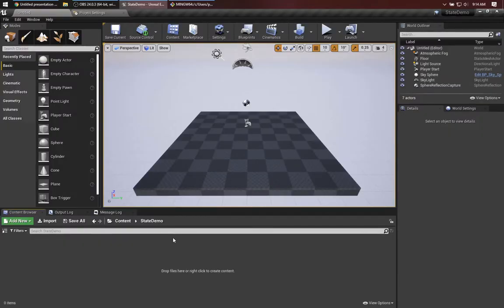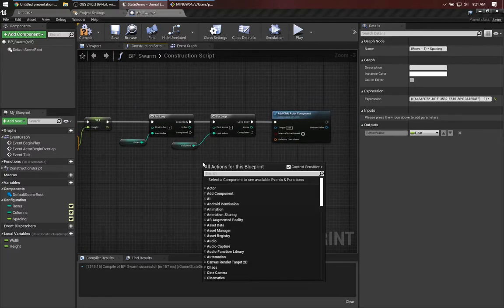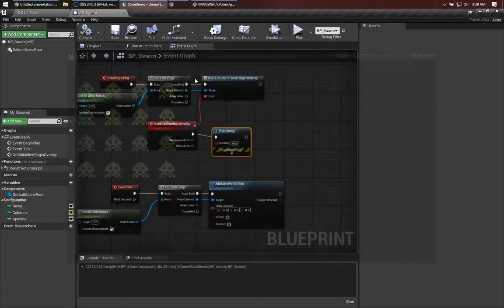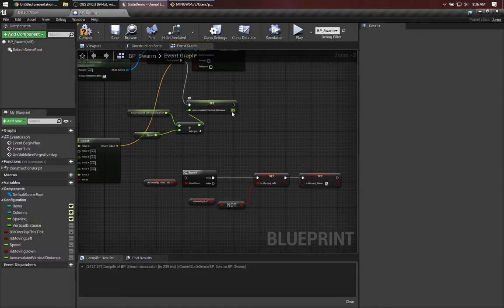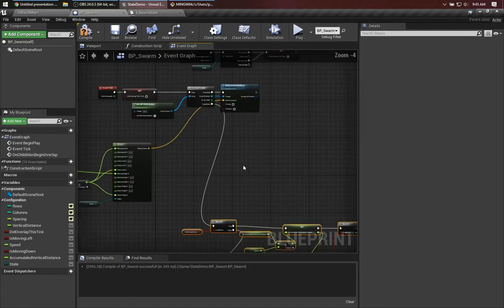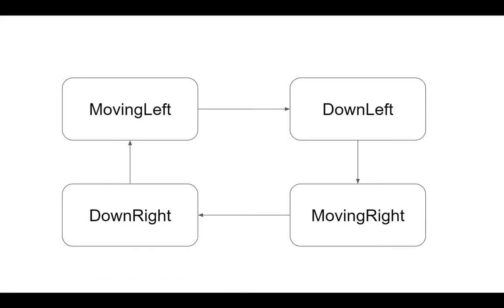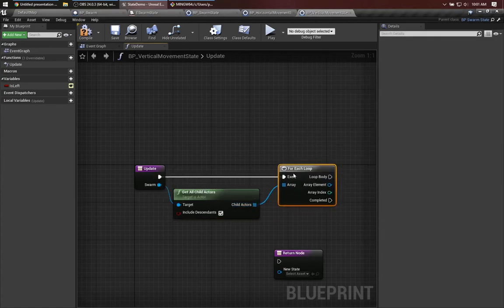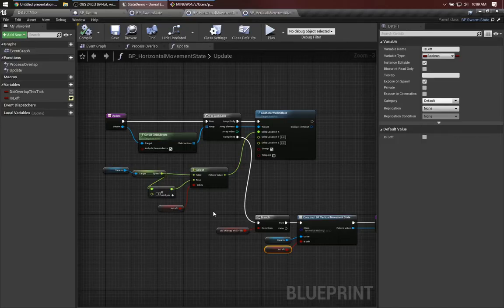State Management, State Machines, and the State Design Pattern in Unreal Engine 4 Blueprint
This video describes three ways to deal with state in game programming. An ad hoc approach can be used to get a system up and running, but it often results in code that is hard to read and maintain. Analysis of the problem reveals an underlying state machine, and so the second approach is to model the state machine explicitly using an enumerated type. This is a common approach in game development, and it has a lot of advantages over the ad hoc approach. However, this approach too can lead to clutter and distraction in files that leave them hard to maintain. The third approach is to use the State Design Pattern, in which each state is encapsulated in its own object. This simplifies the stateful actor as well as the implementation of the states themselves.

The example I use in the video is the movement pattern of an alien swarm in a game like Space Invaders. The problem is to have the whole swarm move left, then down, then right, then down, and so on. This is done by modeling the aliens as child actors of a Swarm class.

Here is an outline of the video:

1- Introduction: 0:00
2- Project Setup: 1:04
3- Ad Hoc State Management: 14:18
4- State Machines using an Enumerated Type: 25:10
5- The State Design Pattern: 36:38

This video also includes an example of using the Construction Script in Blueprint to enable editing-time modification of an actor--specifically, the number of rows and columns of enemies and the spacing between them.

This video was developed with support from an Epic MegaGrant.